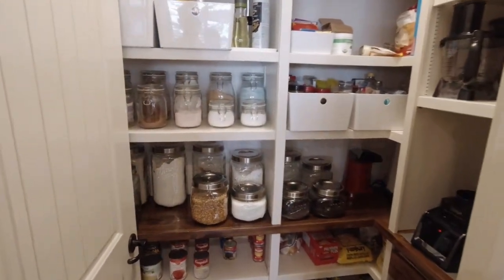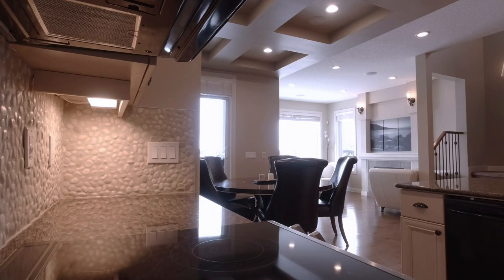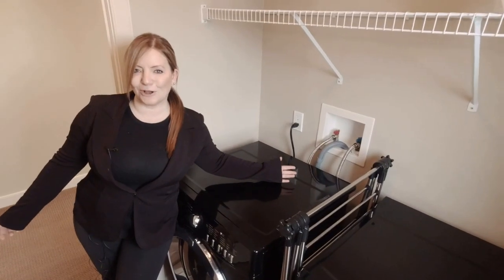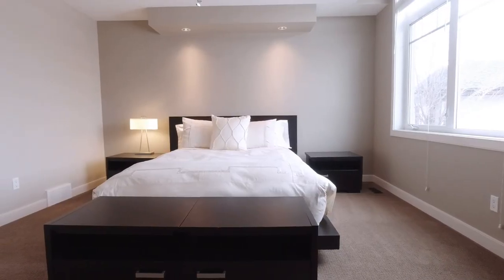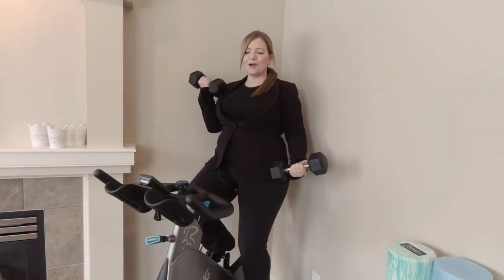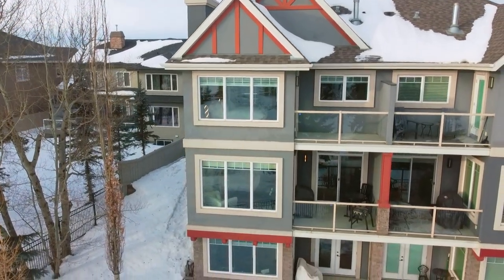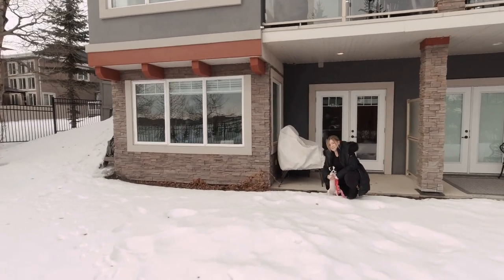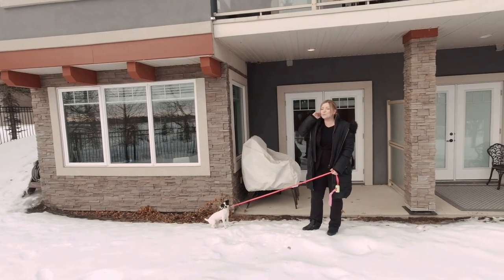For Sale: 1675 James Mowatt Trail SW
It doesn't get better than this with 2100 sqft of developed living space, extensive upgrades, & views to die for! This half duplex with a fully finished walkout basement on a corner lot has all the privacy you need! Walking through the front door you are greeted with open concept living and breathtaking views. Easy to enjoy the view from any floor with all these windows. Or take in the view from the covered balcony which comes equipped with a gas bbq outlet.  Upgrades for this home incl a/c, granite countertops throughout, hardwood flooring, 3 gas fireplaces (on each level with the one on the 2nd floor being a 3 sided gas fireplace separating the primary suite from the ensuite), two primary suites with double vanities and walk-in closets. You will also enjoy 2nd floor laundry, plenty of storage, and space to work and workout from home. The icing on the cake is the oversized 21'x21' heated double garage with built-in cabinets, bike + kayak storage, and epoxy floors! Nothing to do but move in!